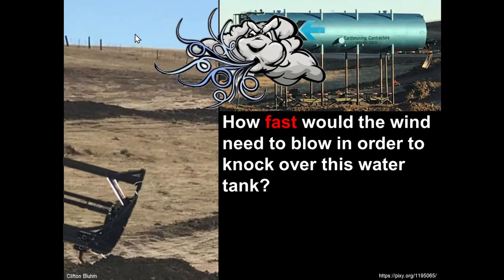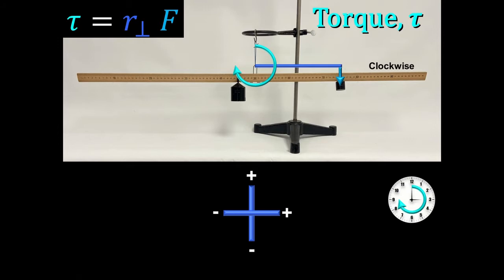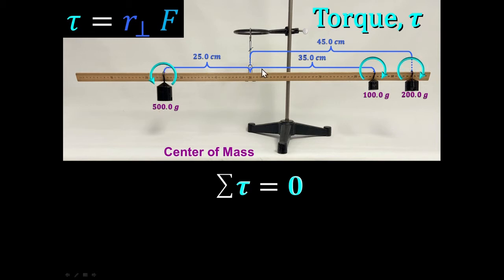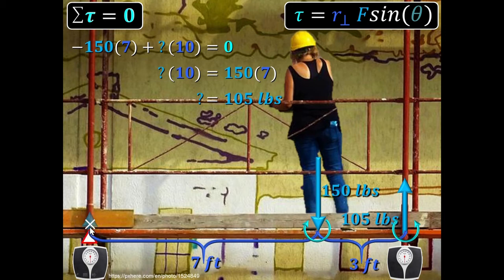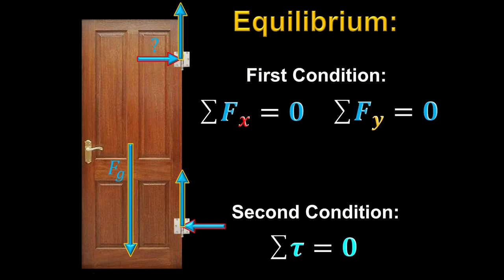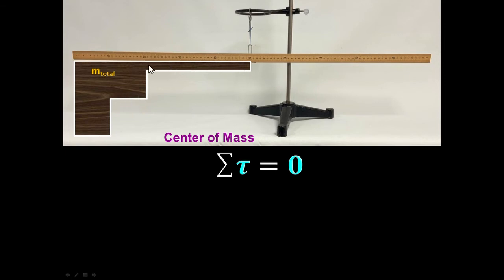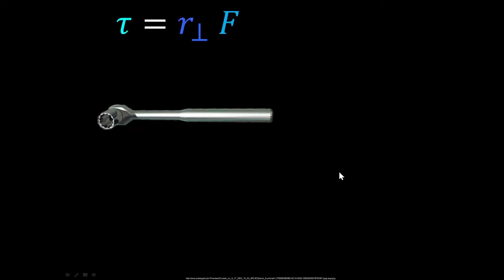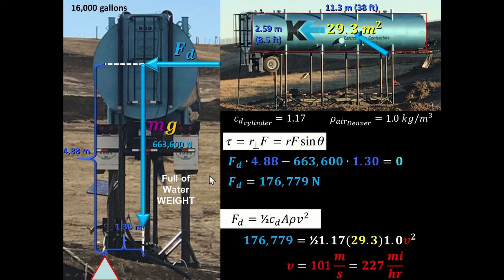Torque (Torque and Rotational Dynamics: Part 2 of 3) AP Physics 1 and Physics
When you put force at some distance from a pivot point, it has an effect that will produce rotation.  This effect is called torque.
We learned earlier about equilibrium; the sum of the forces in both the x and the y directions equal zero.  This is called the first condition of equilibrium.  This video shows what the second condition of equilibrium is and how to use it.